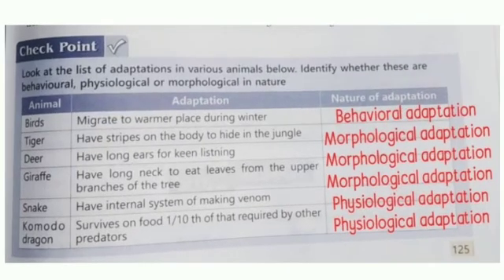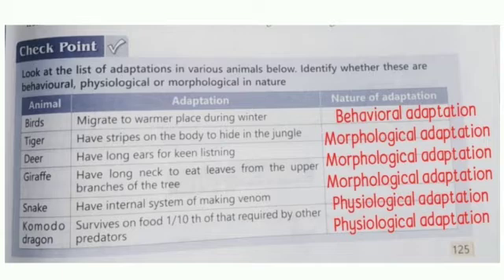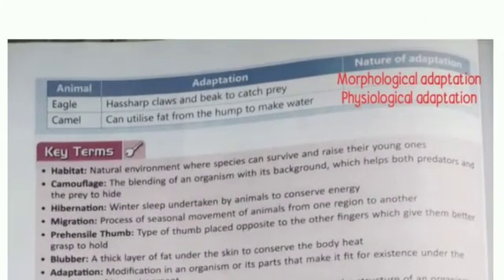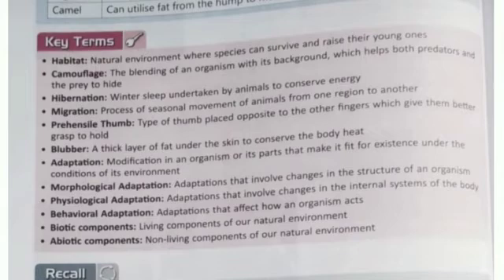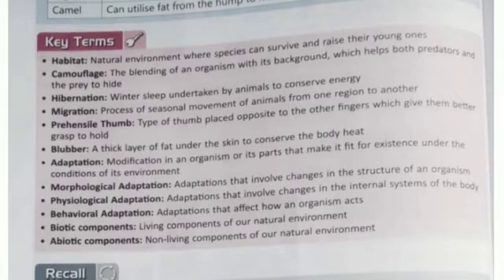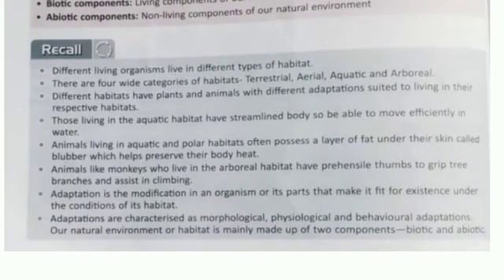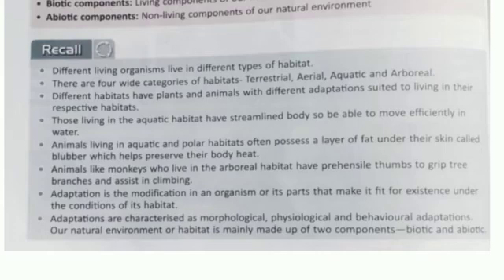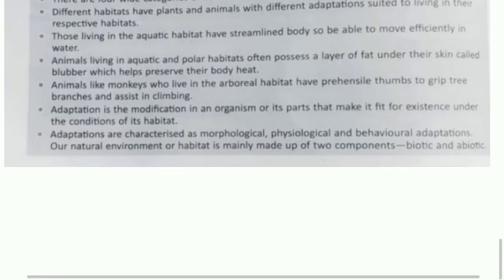Chapter-10-Part-12-Science-29-10-20-By Alka Sinha